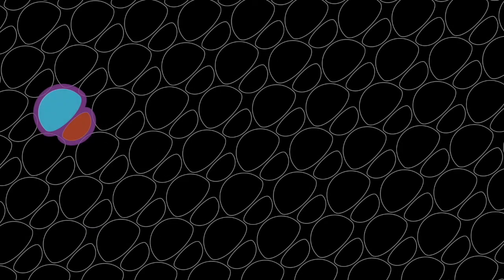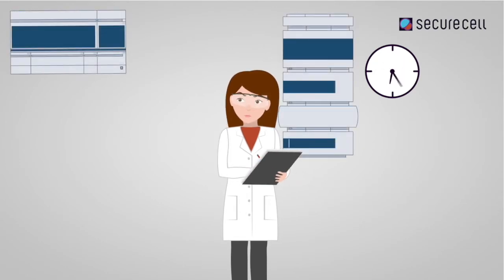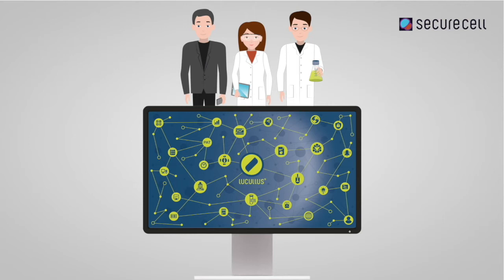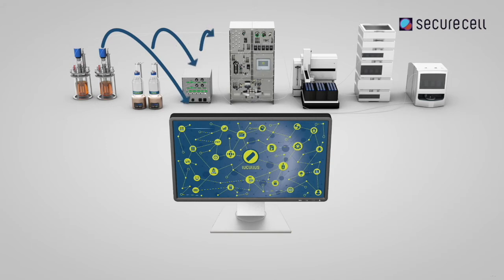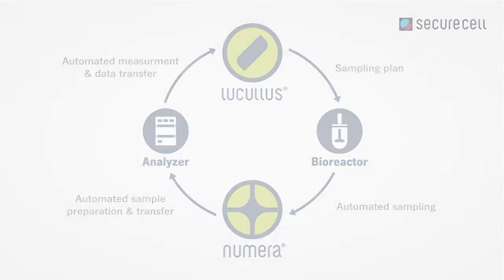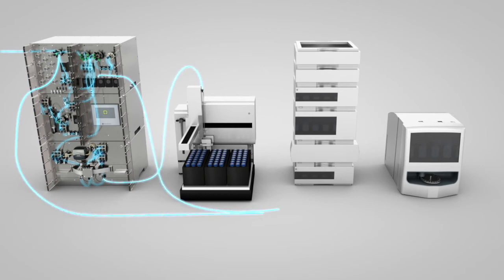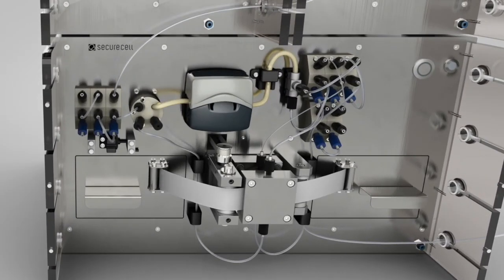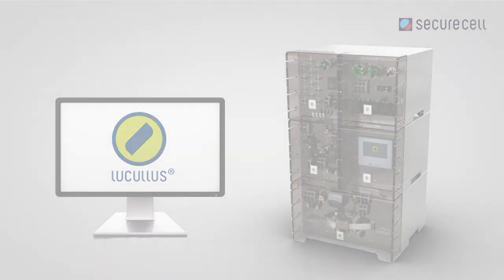(English) Securecell's Portfolio: Lucullus PIMS and Numera PAT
We are a high-tech life science company pioneering the world’s next solutions for Biotech and MedTech applications.
Why Lucullus PIMS?
Lucullus provides centralized data management by extensive integration of all your devices and paperless documentation. It ensures unified bioprocessing monitoring and control by real-time communication and ready-to-use control algorithms. From planning, preparation, execution to evaluation – everyday life is made easy by guided workflows.
Why Numera PAT?
Sampling and sample preparation in bioprocess development are often done manually. Therefore, deviations can occur, results are timely delayed, recorded manually, and missing during weekends and nights. Numera is a modular system that provides an integrated and customized PAT solution. It enables on-line analytics for reliable results in real-time around the clock. Combined with Lucullus, the entire workflow of sampling, monitoring, and feedback control is covered by an all-in-one solution.